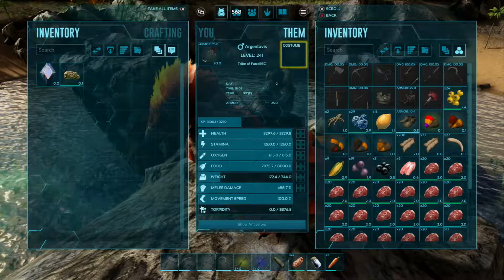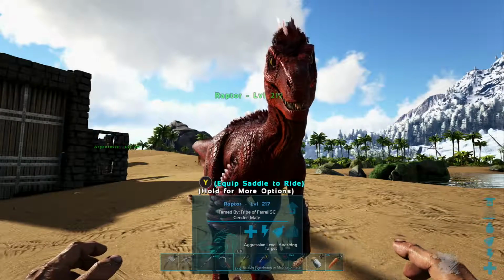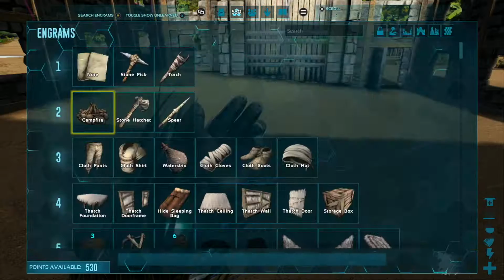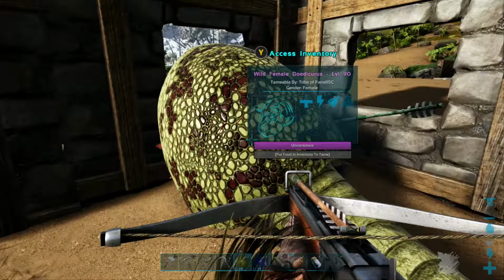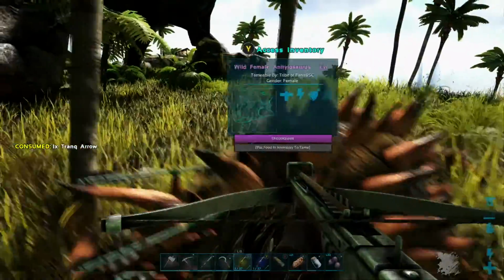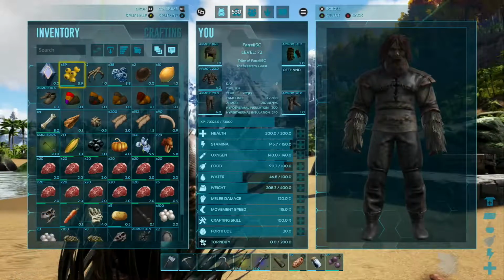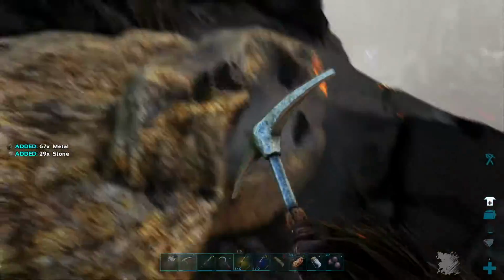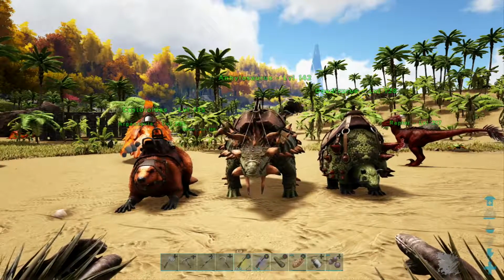Utility Dino Tames! - ARK: Survival Evolved (Single Player Ep. 7)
Hey Everyone! Today we tame some utility dinos!